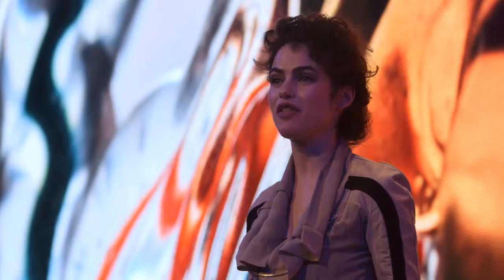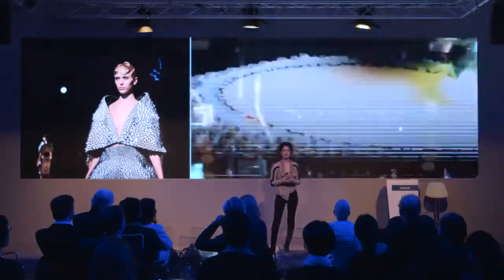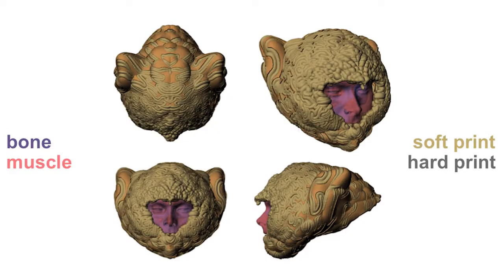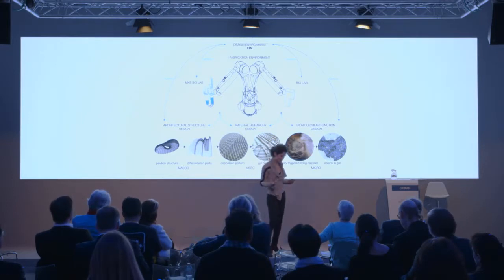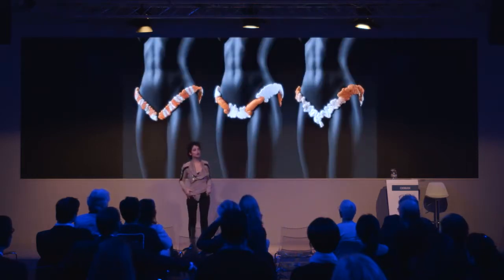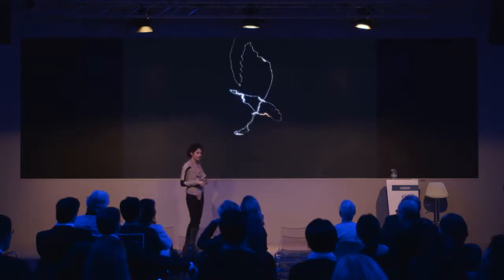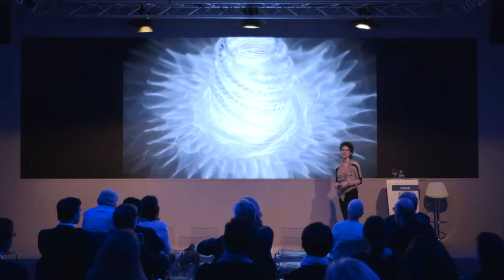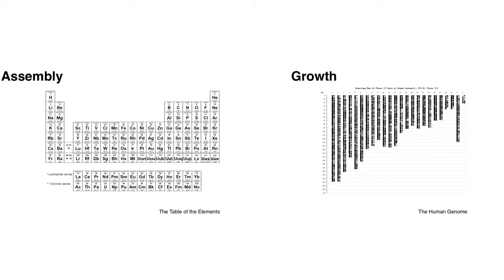Bio Inspired Design Neri Oxman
In the first three industrial revolutions, new inventions were assembled from parts – as opposed to grown, like in nature. In the fourth industrial revolution, designers are operating at the intersection of the material, physical, digital and biological. In this presentation for the World Economic Forum, Neri Oxman – Associate Professor of Media Arts and Sciences at MIT Media Laboratory – discusses ideas including additive manufacturing using biopolymers and wearable devices involving microorganisms.

Leading to free education to all.